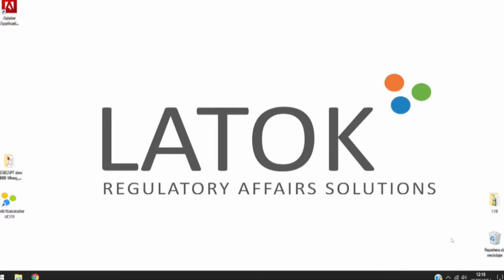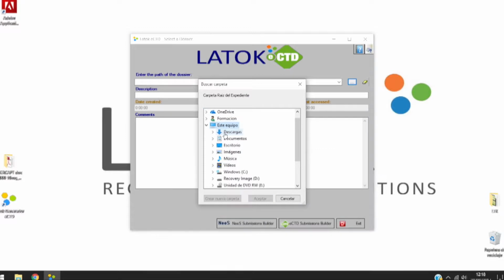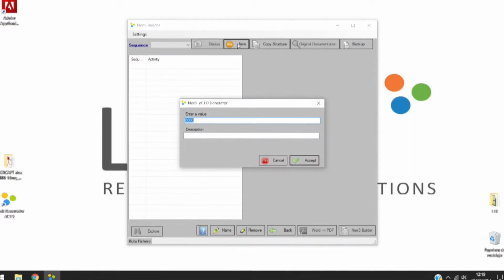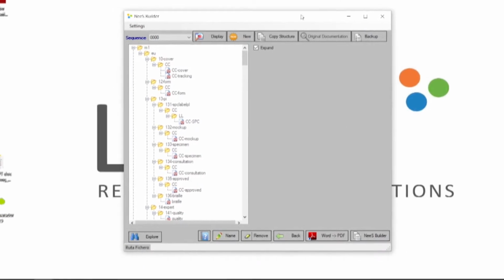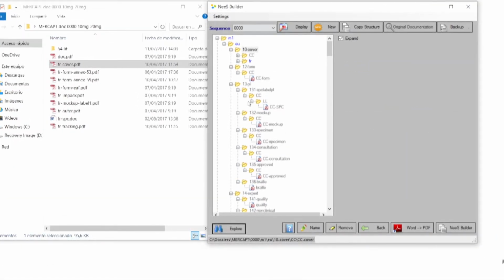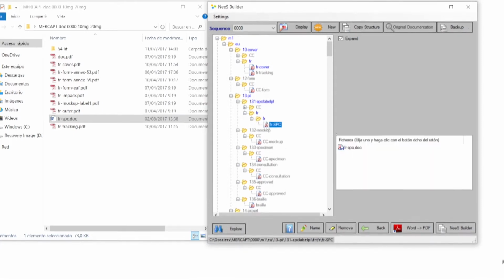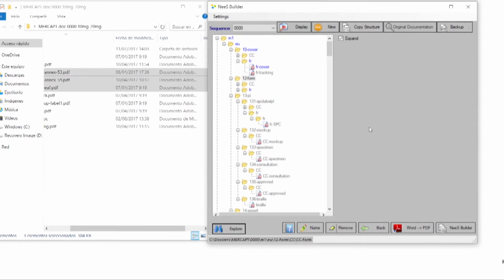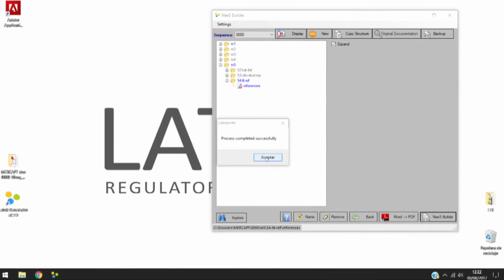LATOK eCTD- NeeS